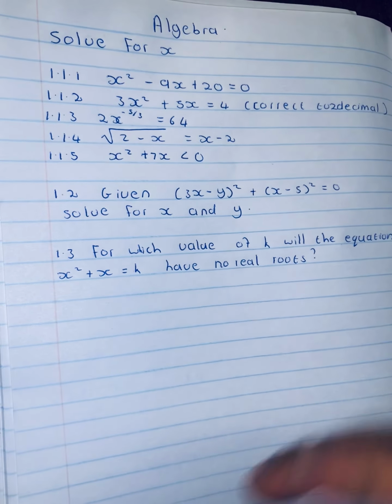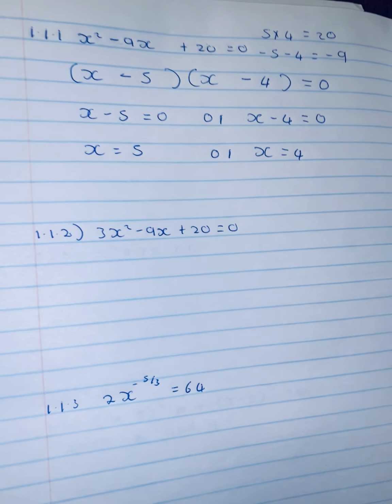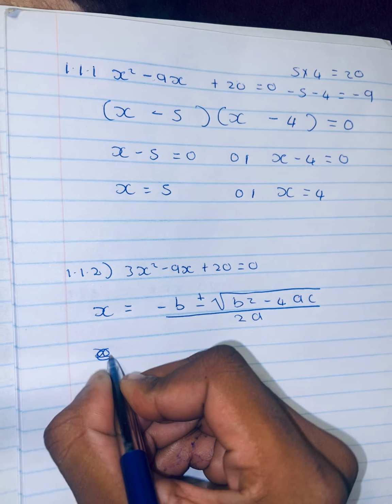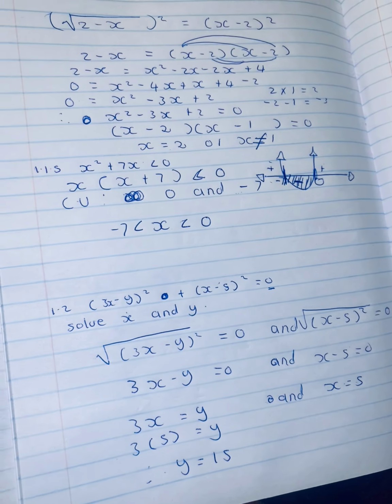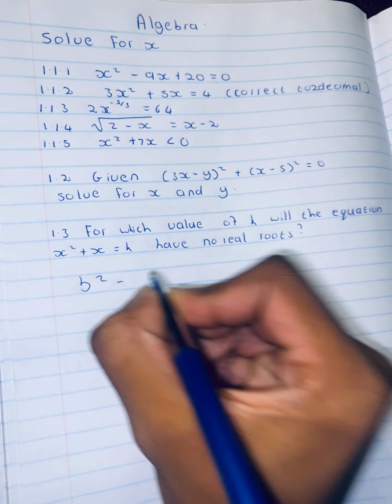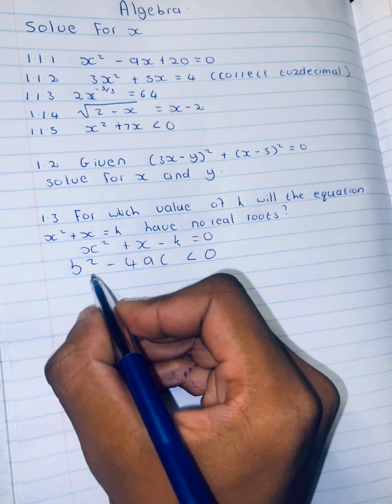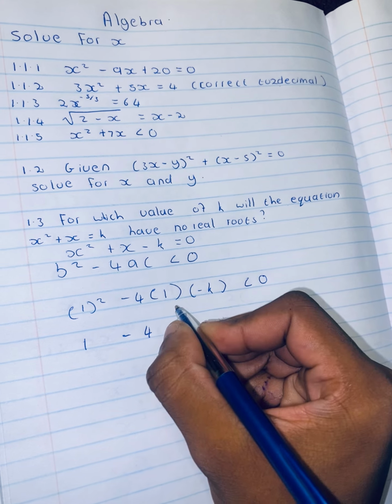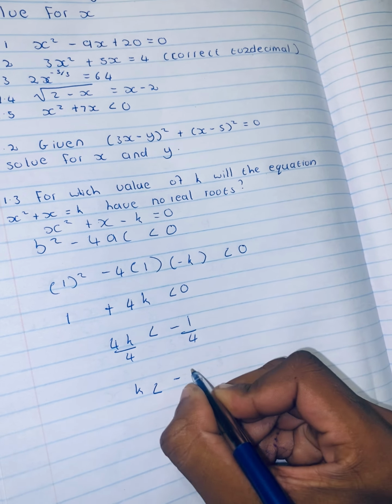Algebra let’s learn